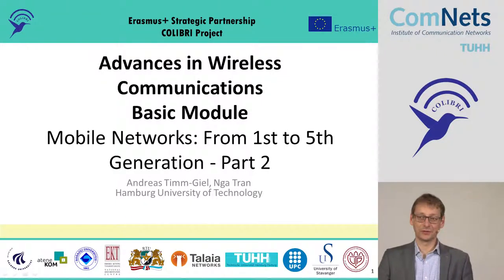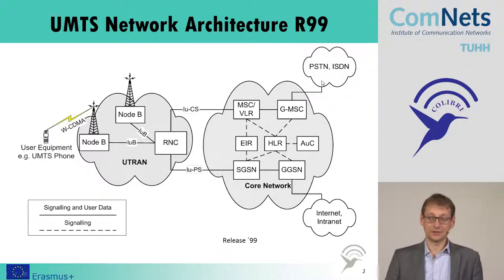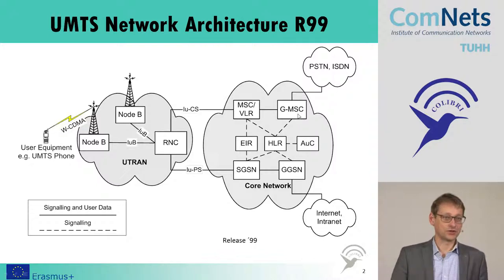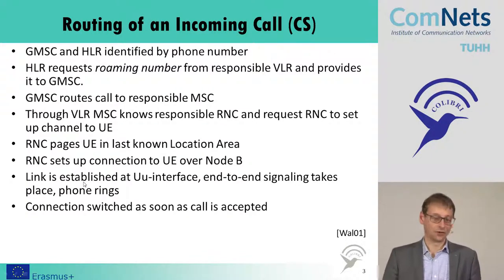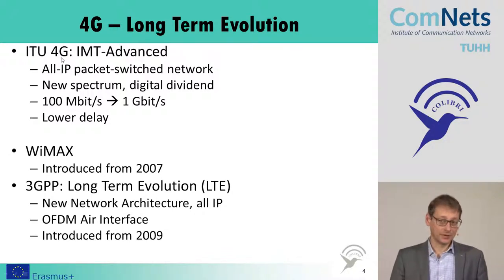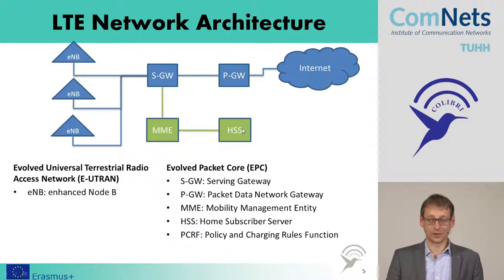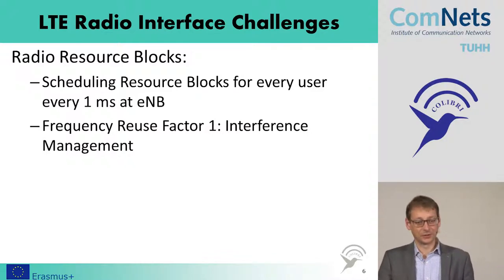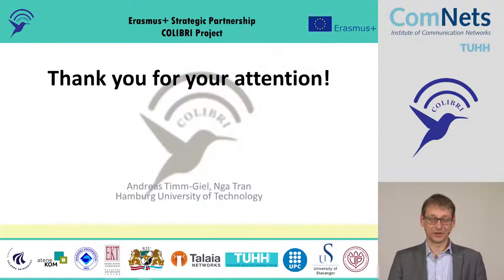Advances in Wireless Technologies - Mobile Networks: From 1G to 5G part 2 (Basic part 6/7)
Mobile networks: From 1st to 5th Generation - Part 2/2.